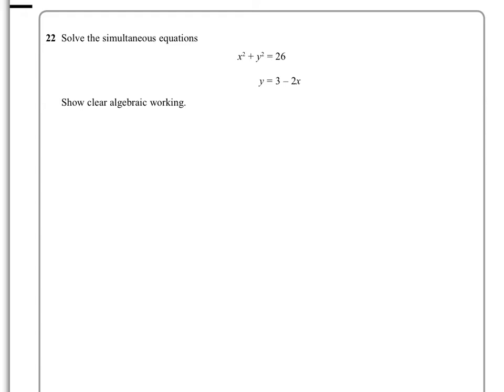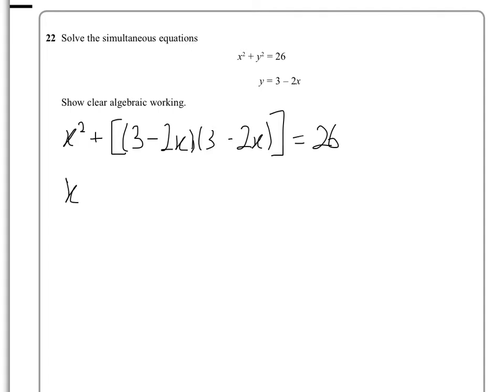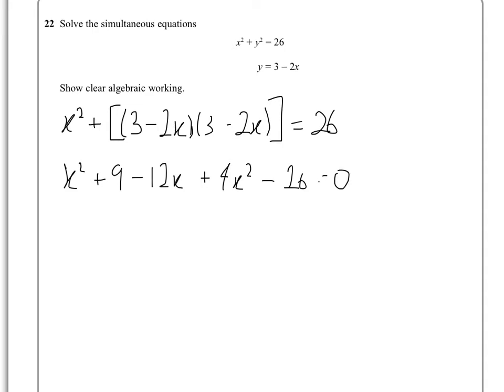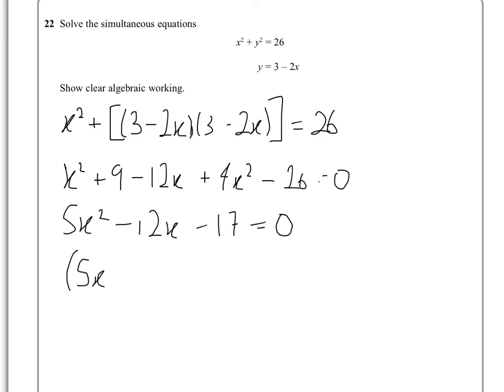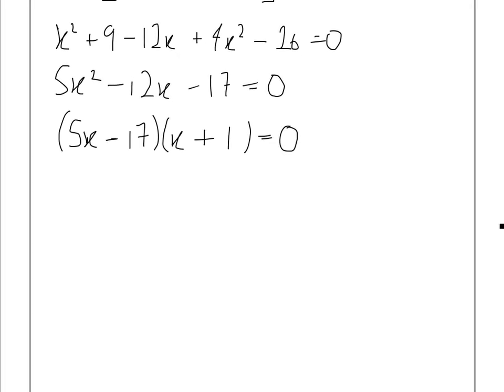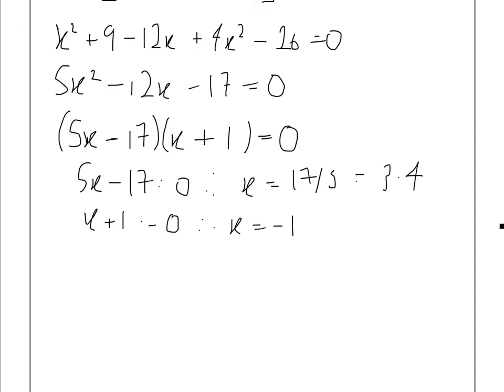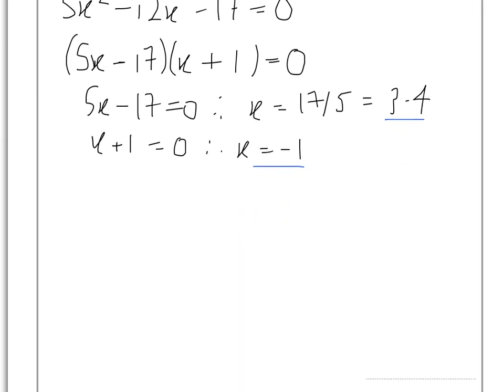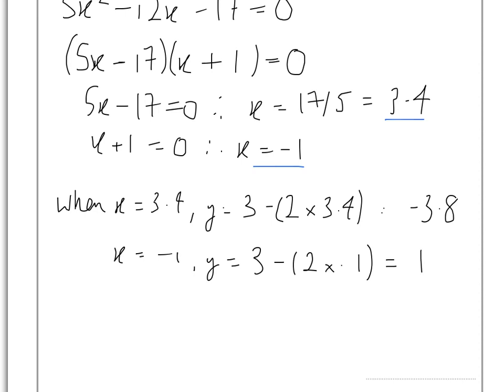Edexcel iGCSE Mathematics A 4MA0/4HR January 2014 Q22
Edexcel iGCSE Mathematics A 4MA0/4HR January 2014 Q22 - worked solution